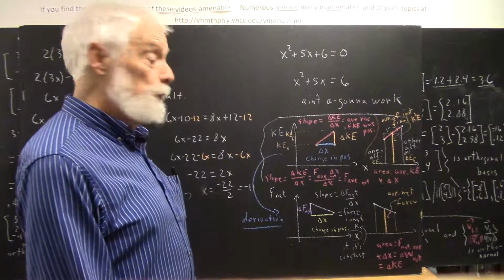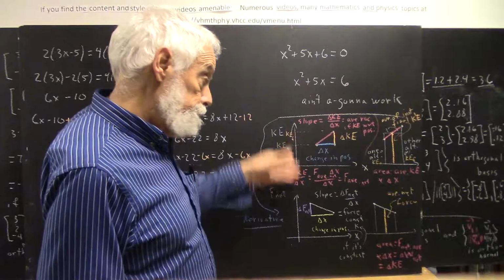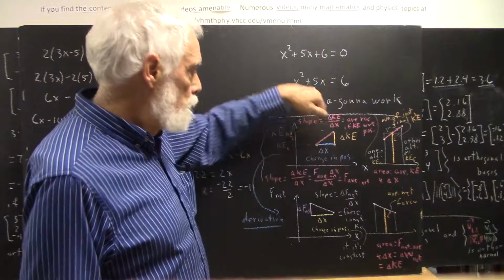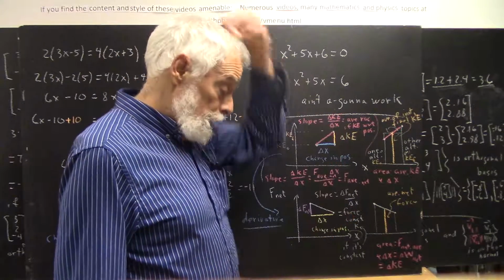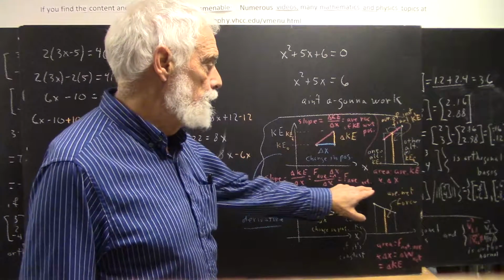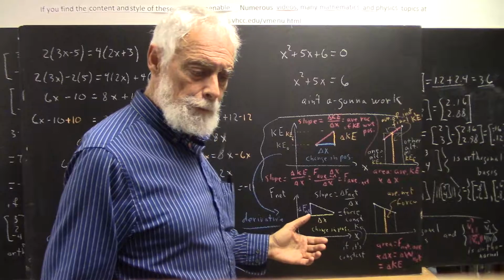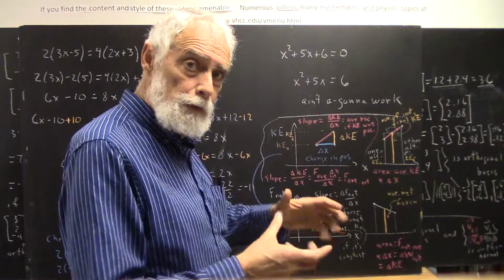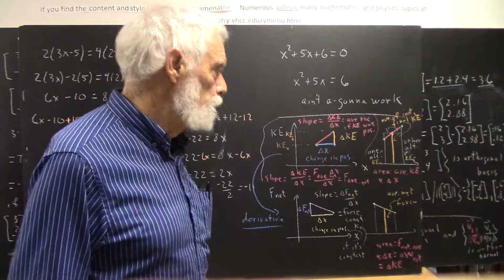daguniv 7856 interpreting slope on graph of KE vs x